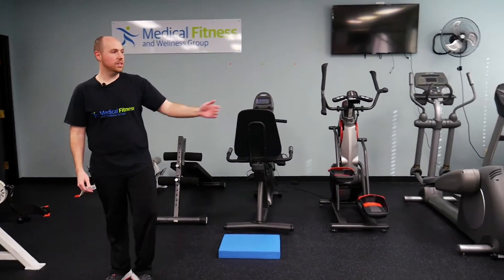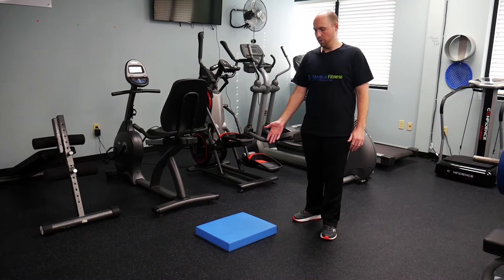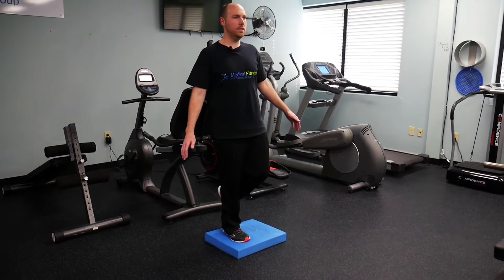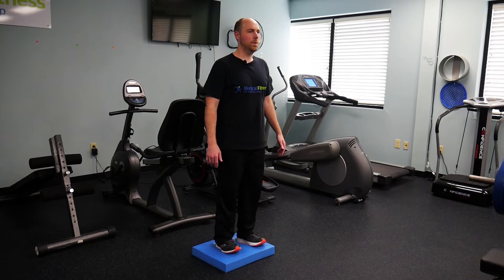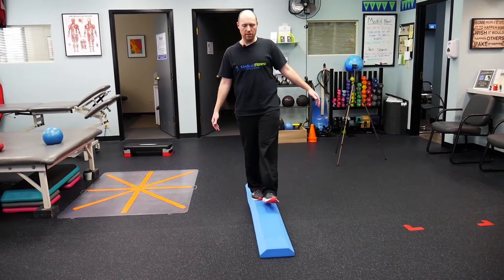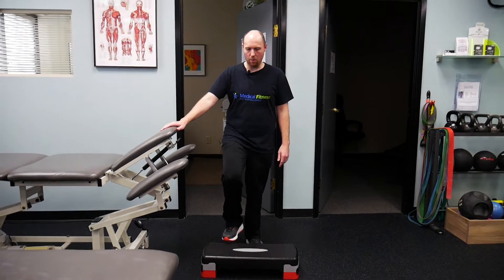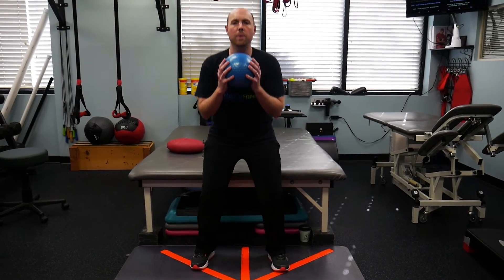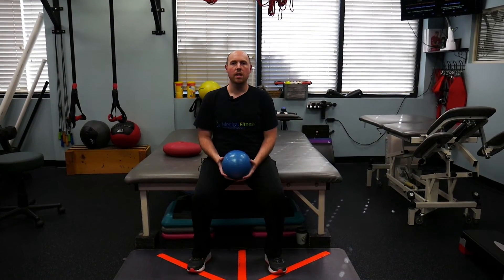Balance and Fall Prevention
One of the program we offer is Balance and Fall Prevention. Sam Shadburn goes over just a few exercises we include in our Balance and Fall Prevention Program. These are great to do at home and require minimal equipment. Fall prevention is for everyone. There is no certain age group that needs it more than the other.

For more information on our Fall Prevention Program, visit our

| About Medical Fitness and Wellness Group |
Established in 2014 and 2019 winner for Best Holistic/alternative medicine, Nutritionist, and Fitness facility in North Fulton County, we are a fully integrated wellness facility providing Personal Training, Corrective Exercise, Chiropractic care,  Therapeutic Massage Therapy, Medical Exercise for Stroke Rehab,  Multiple Sclerosis, Parkinson’s, and over 45 other chronic conditions, as well as our award-winning nutrition program for weight loss and diabetes prevention/management. Whether it is to tone up, lose weight, strengthen your core, manage a condition, improve the performance of your favorite sport, or just improve your flexibility and live pain-free, the Medical Fitness and Wellness Group of Johns Creek has got you covered!

| The Team |
Mike Hardy (Owner and Founder)
Anthony Garcia (CEA, RockTape Certified, Stretch and Media Director)
Dexter Gordy (PT and Exercise Physiologist)
Sam Shadburn (PT and Exercise Physiologist)
Ashly Mixon (Massage Therapist / NMR Therapist)
Dr. JJ Anthonijs (Chiropractor)
Laurie Grayson (Sales and Marketing Specialist)

| Awards |
Best of North Atlanta 2019
- Gym/Fitness Facility
- Holistic/Alternative Medicine
- Nutritionist
Best of North Atlanta 2018
- Nutritionist
Best of North Atlanta 2017
-  Nutritionist
- 1st Runner Up: Holistic/Alternative Medicine
- 1st Runner Up: Day Spa/Massage

| Question? |

| Partnerships |
Brands interested in partnering with Medical Fitness and Wellness Group, email Anthony Garcia!